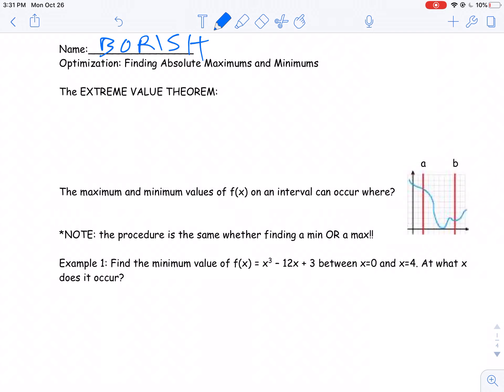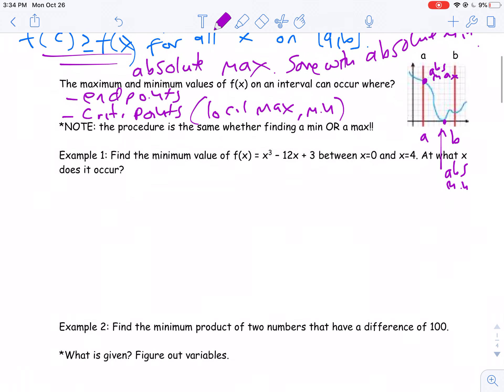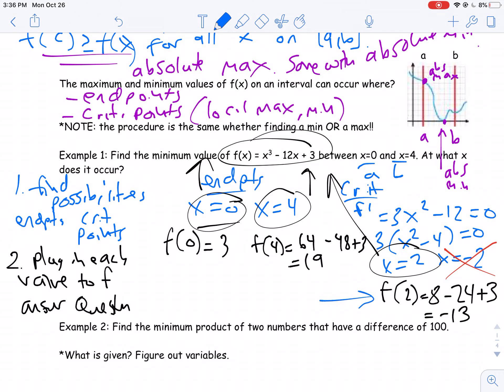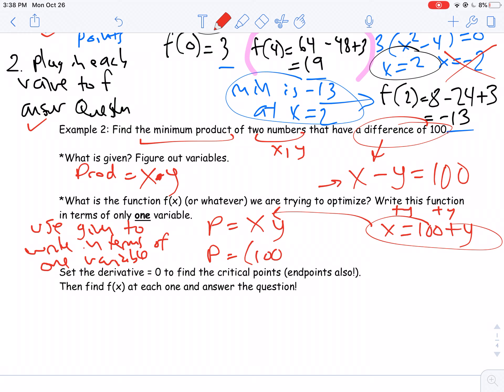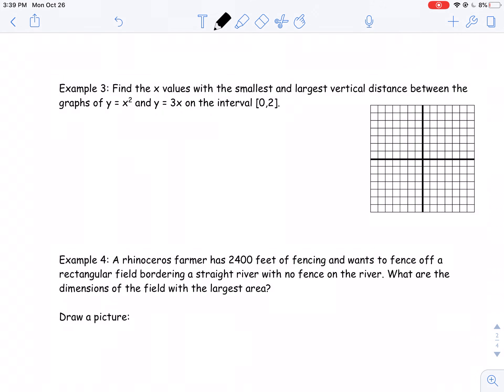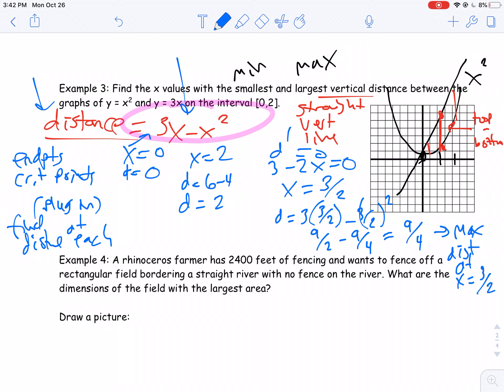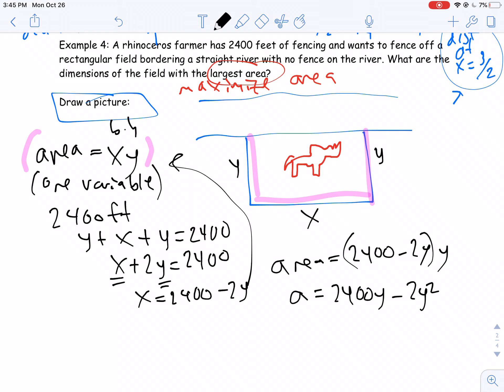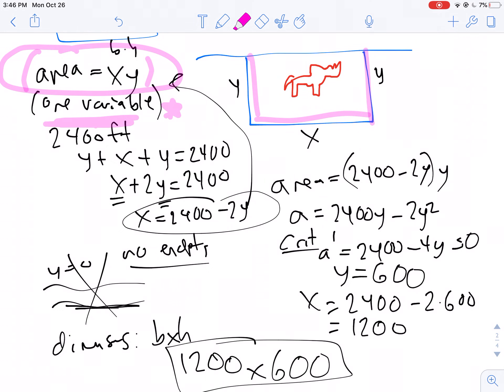Optimization given f